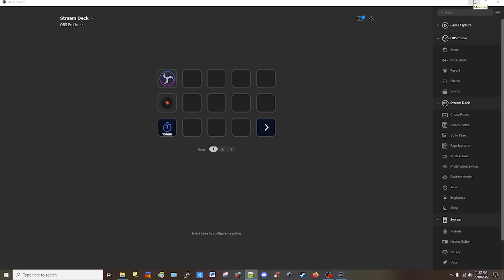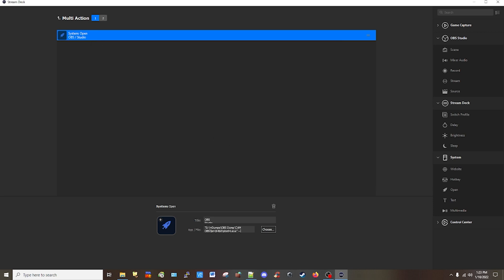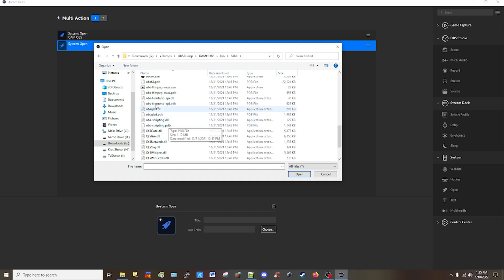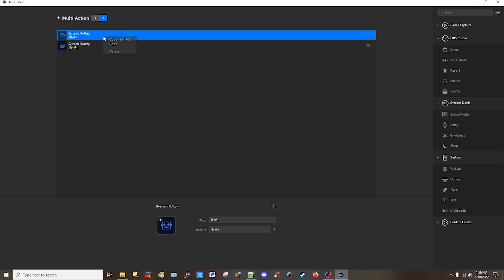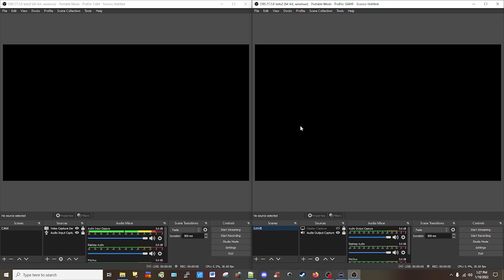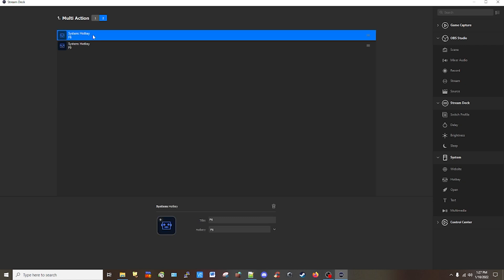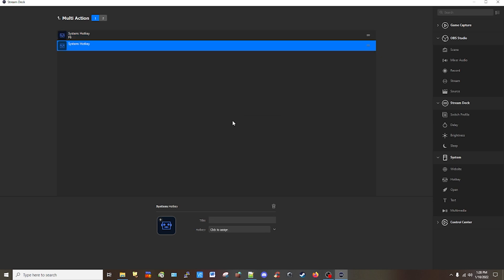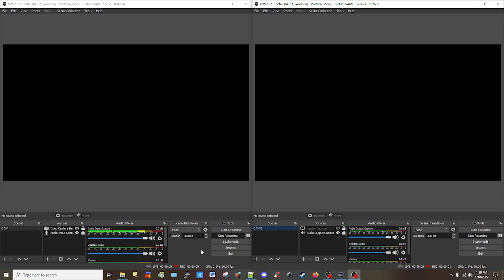Run and Record Two OBS Instances Using Stream Deck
Learned how to program Stream Deck to run two instances of OBS and also have them record at the same time to different tracks.